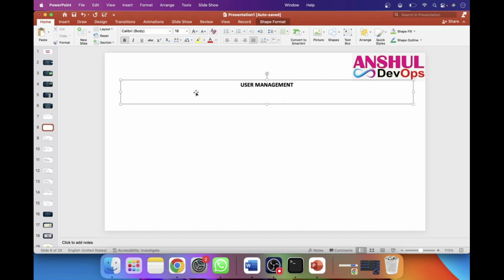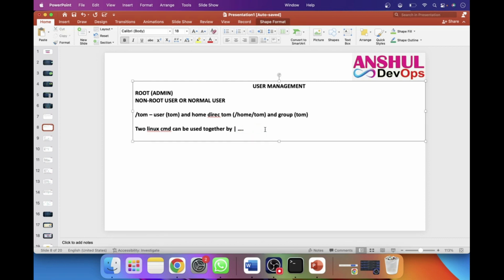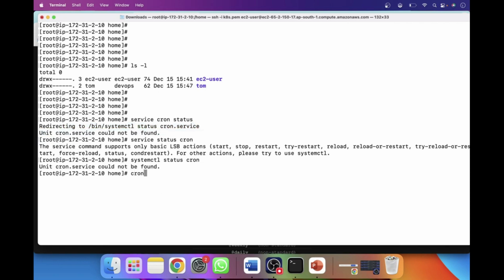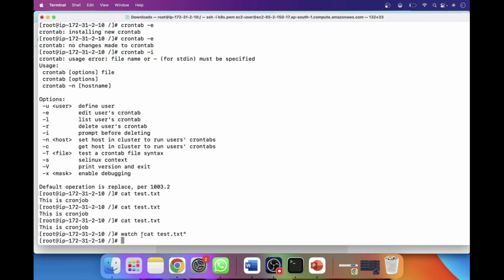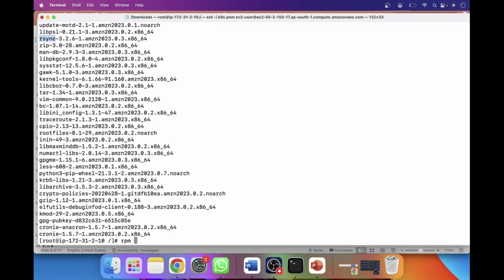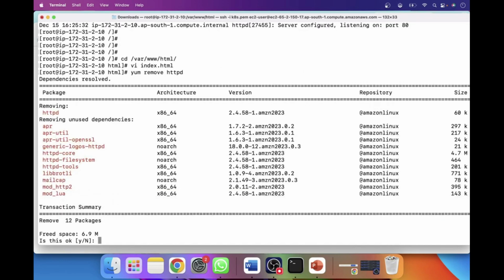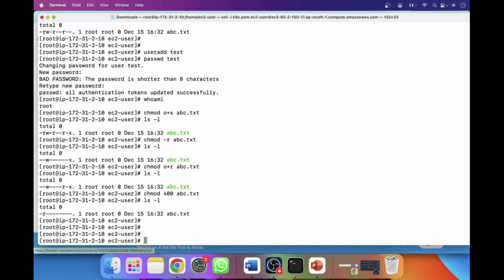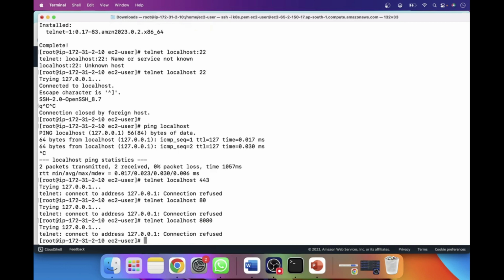Day 7 DEVOPS LIVE TRAINING December 2023 - Batch